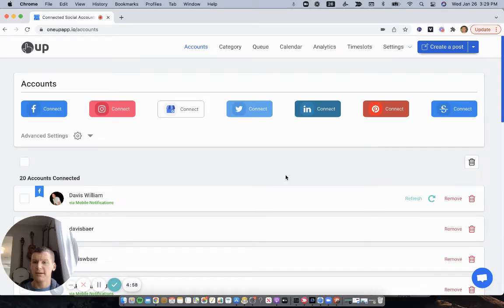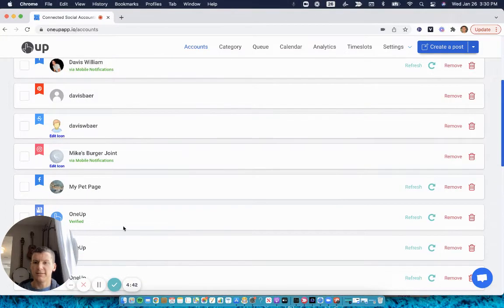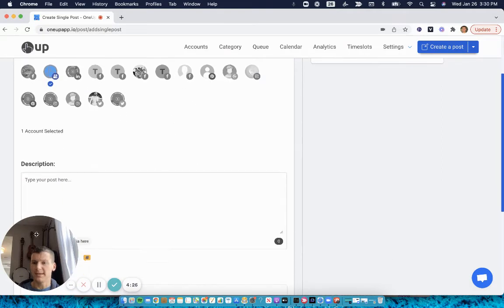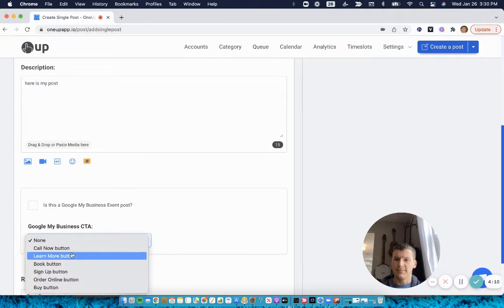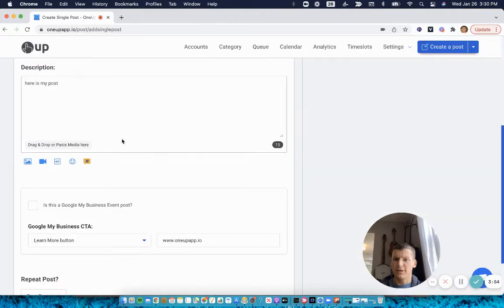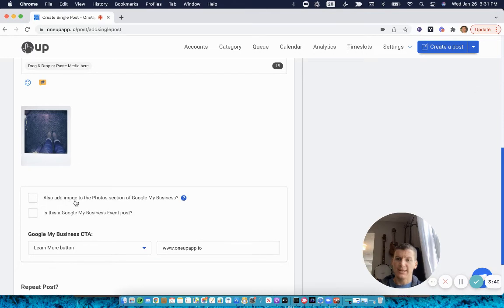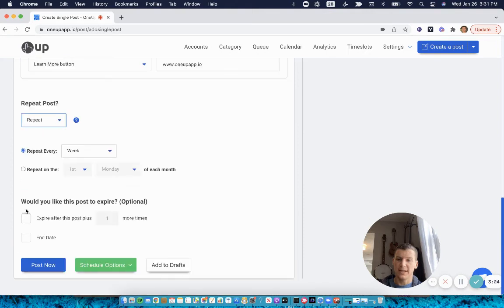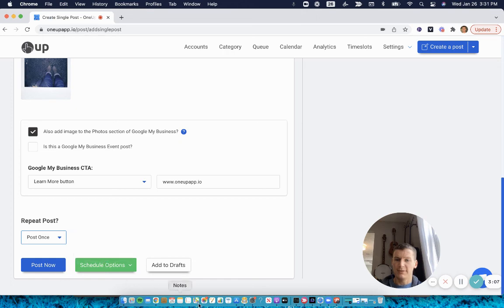How to schedule Google My Business (GMB) posts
Here is how to schedule Google My Business (GMB) aka Google Business Profile (GBP) posts

OneUp supports adding CTA buttons to your GMB posts, as well as replying to Google reviews